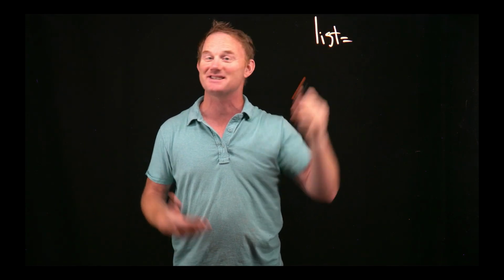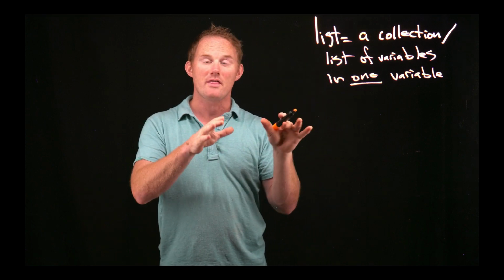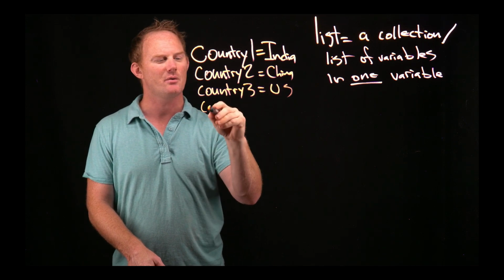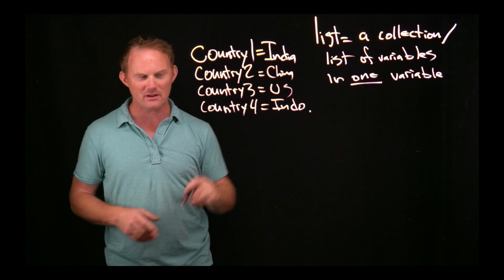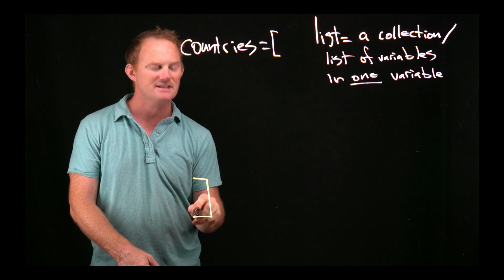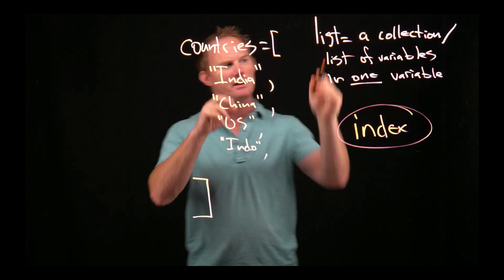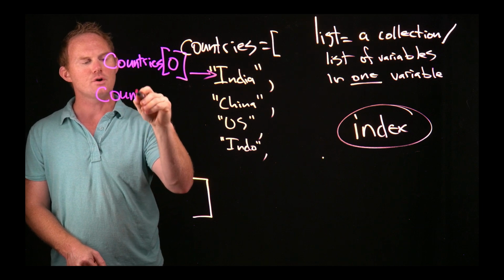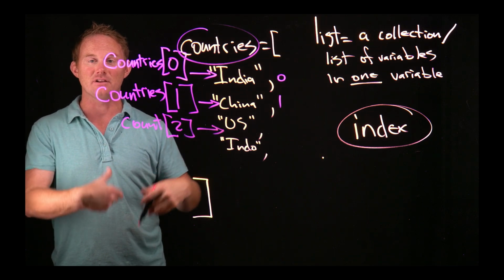Introduction to Python #25 - Lists (data type). More Awesome. Explained.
Learn about lists in Python... one of the most powerful concepts in programming!